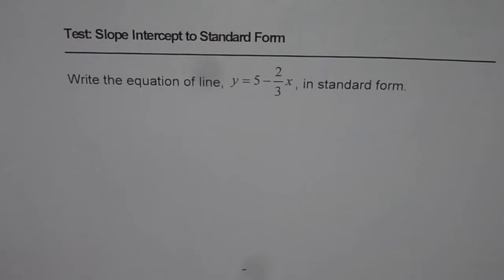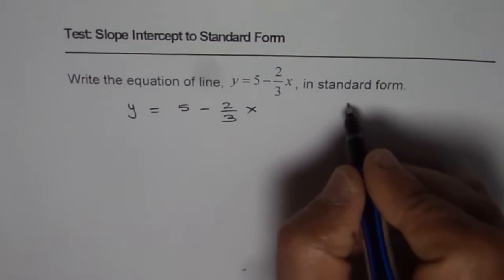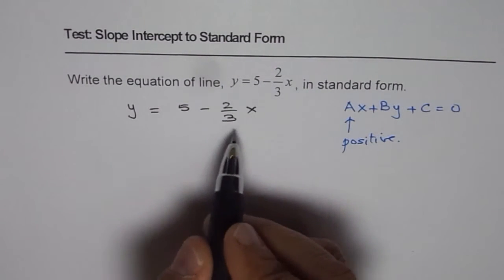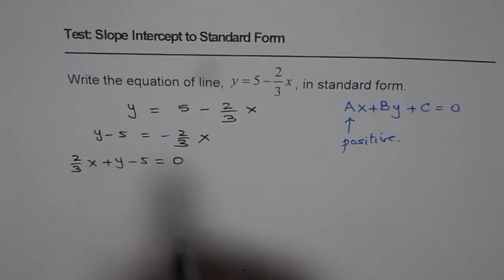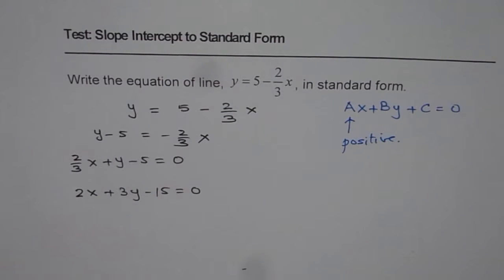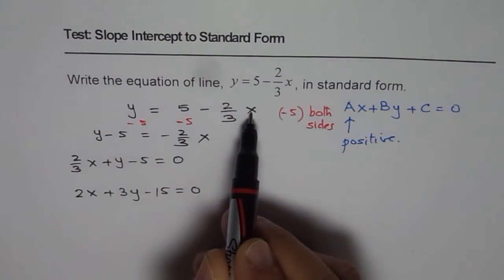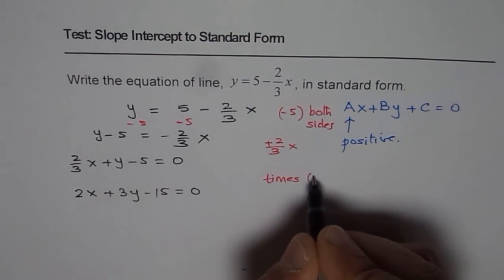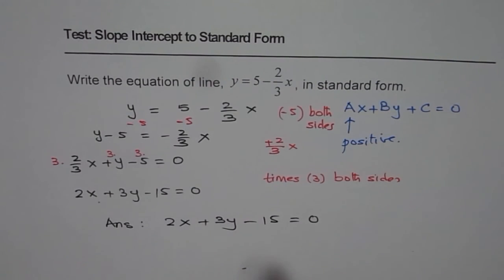How to Convert Slope Intercept to Standard form of Linear Equation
Equation of line in the form y =- mx + b with 7 examples.